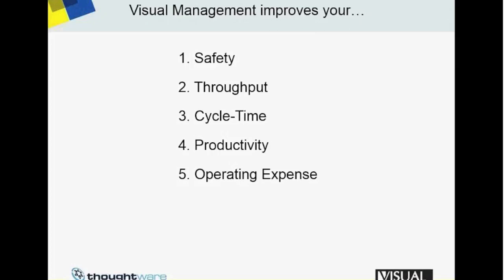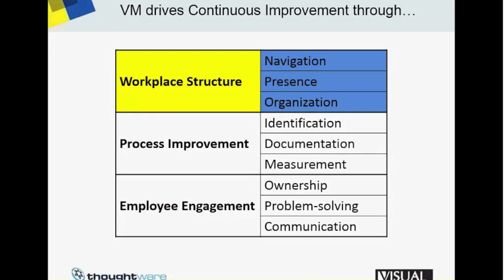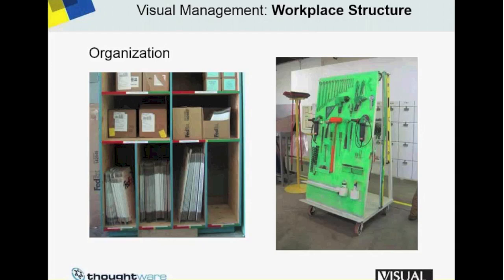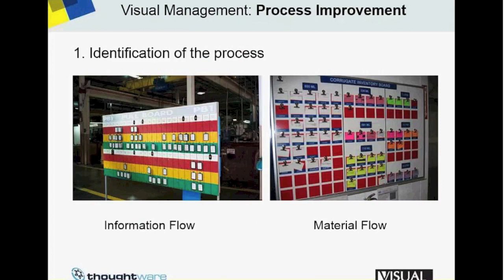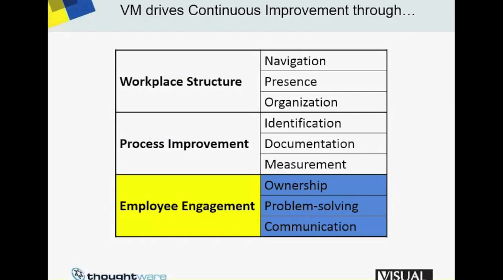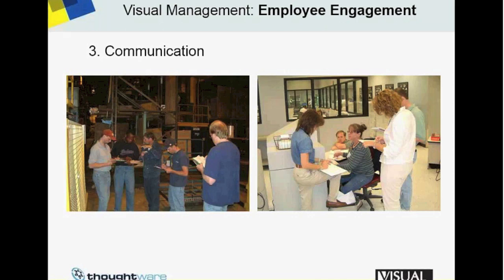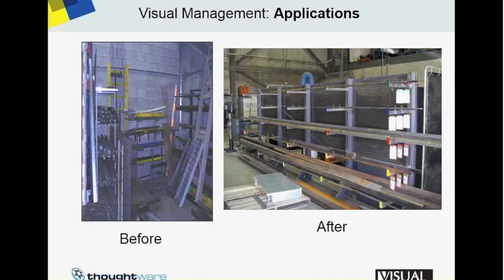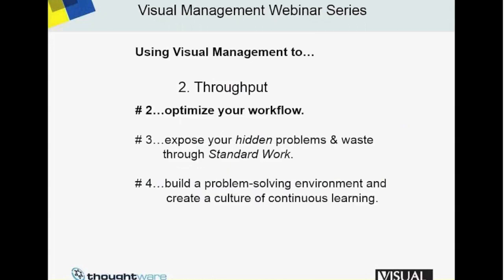Phil Kirby's VM Webinar 1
Visual Management Webinar Series:
1: Using VM to improve your business performance
2: Using VM to optimize your workflow
3: Using VM to expose your hidden problems & waste
    and develop Standard Work
4: Using VM to build a problem-solving environment and
    create a culture of continuous learning

Learn how Visual Management enables you to:
• Identify your workflow
• Document your workflow
• Measure your workflow